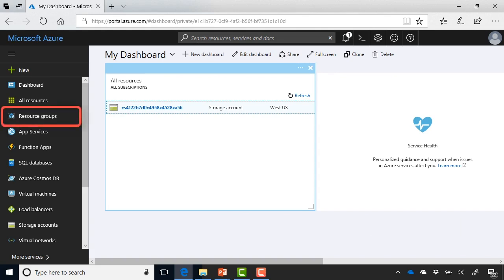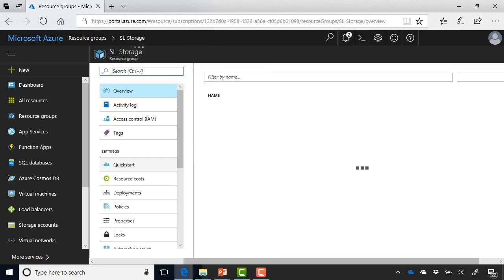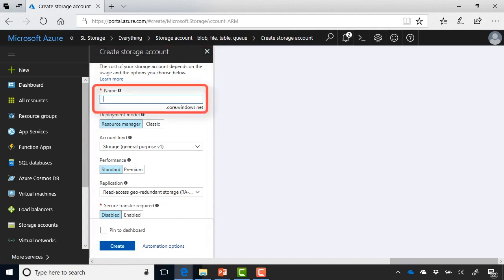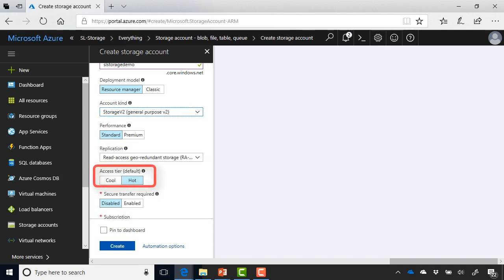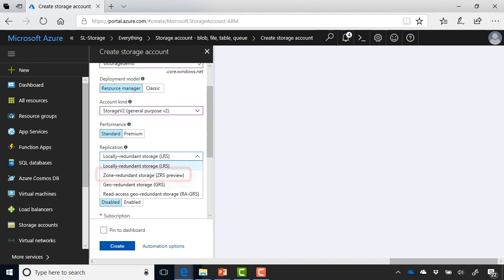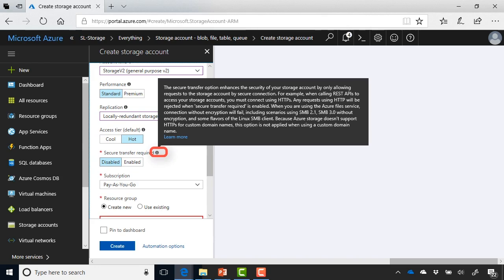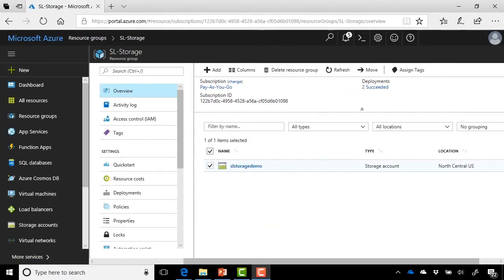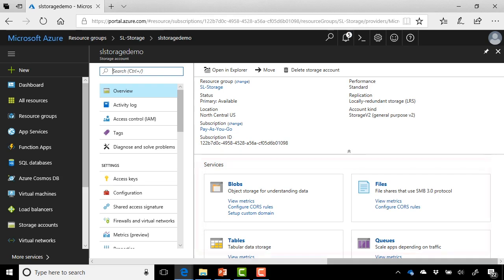05 020 Demo Storage Account Portal